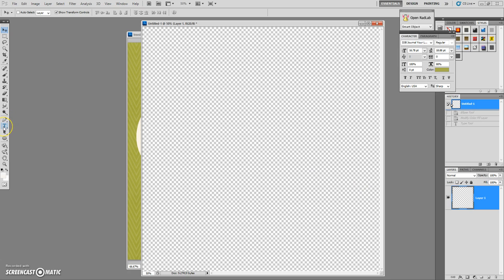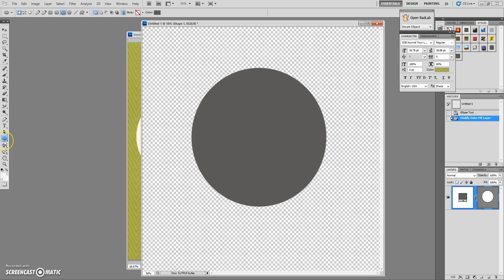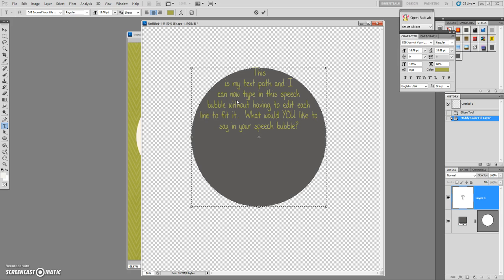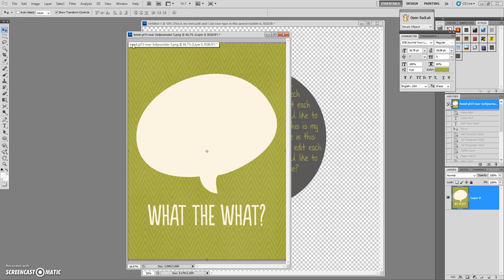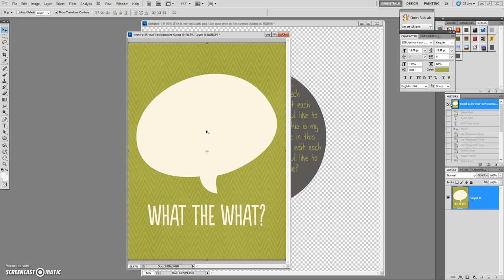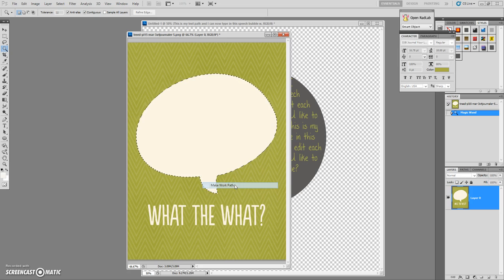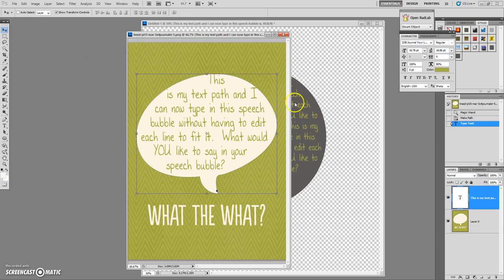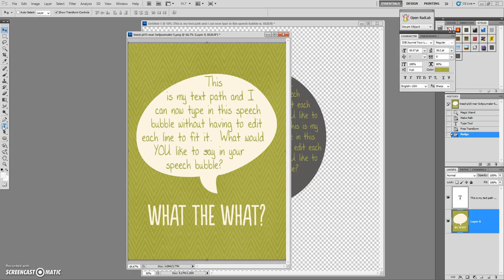Creating custom type paths in Photoshop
Kim teaches you how to create a text box in any shape you want in Photoshop!